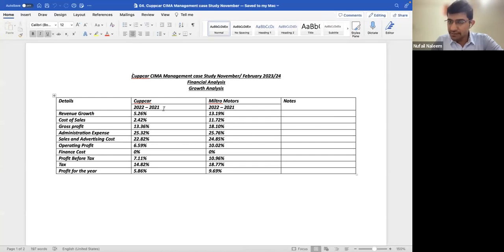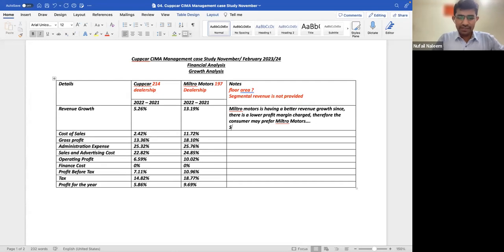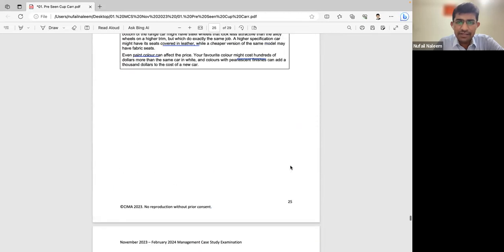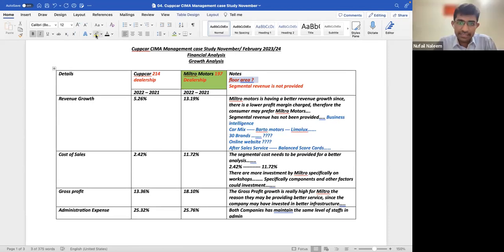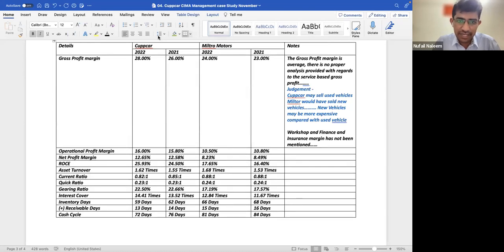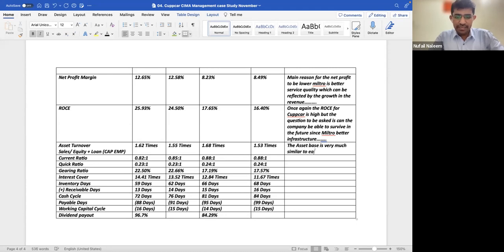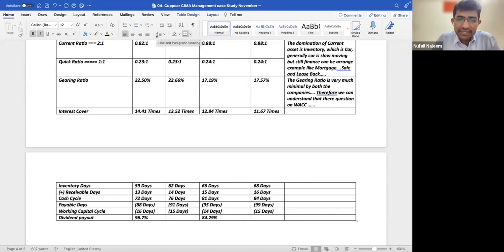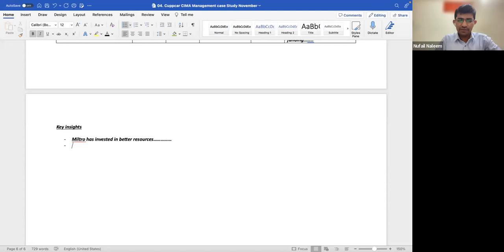Financial Analysis Cuppcarr MCS Nov 23 Feb 24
If You have any Questions or Doubts Please use the Comment Sections

For Classes Please be kind enough to Contact